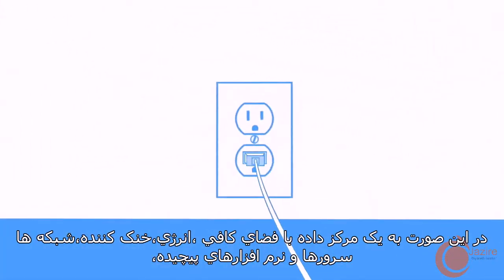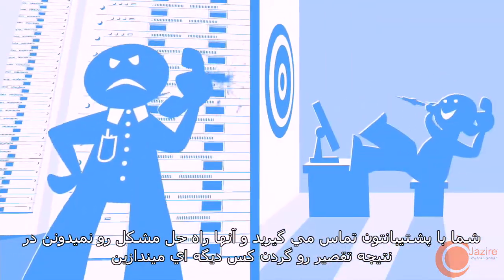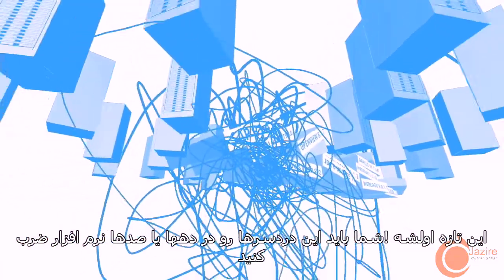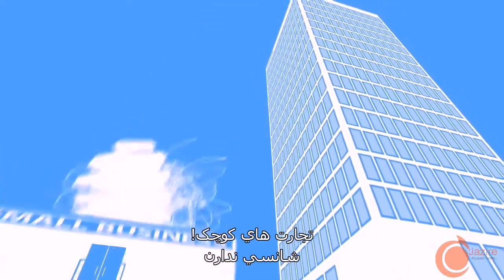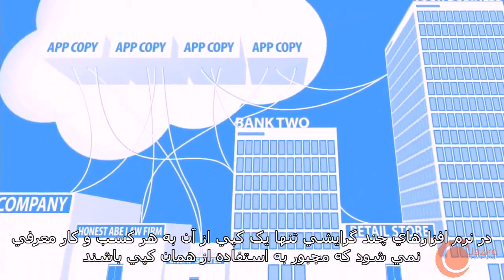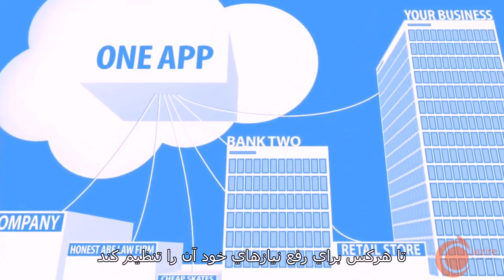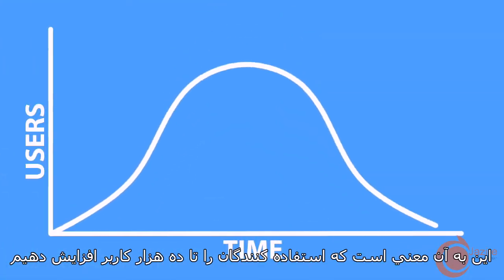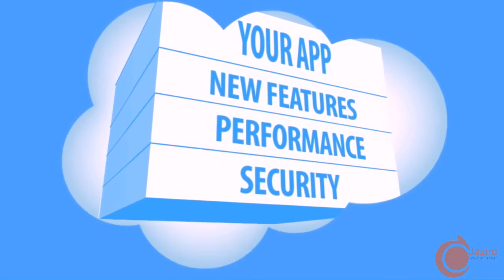What is Cloud Computing - معرفی رایانش ابری.mp4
ارائه شده با زیر نویس فارسی توسط شرکت رایانه گستر جزیره
انتشار تنها با ذکر منبع مجاز می باشد